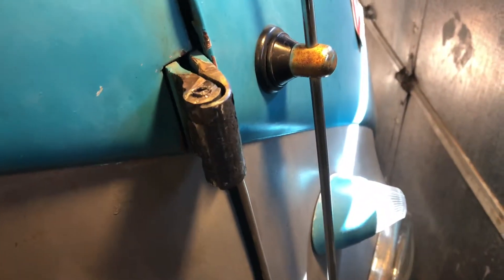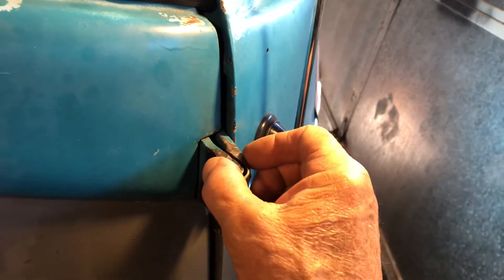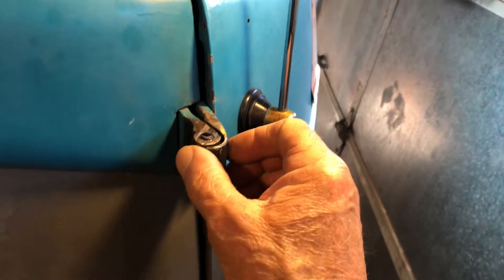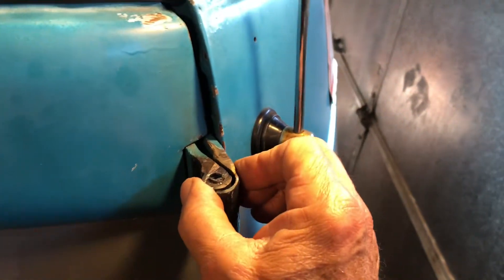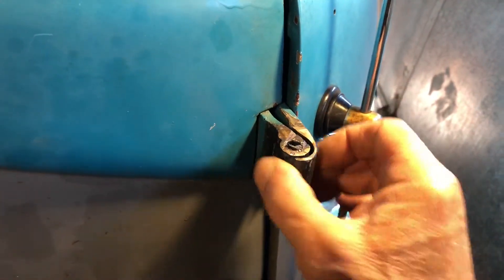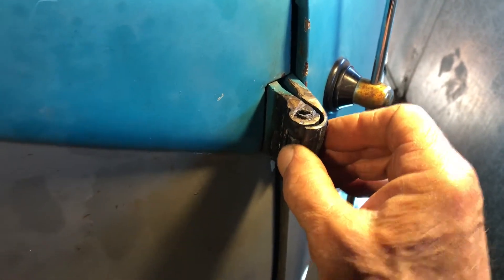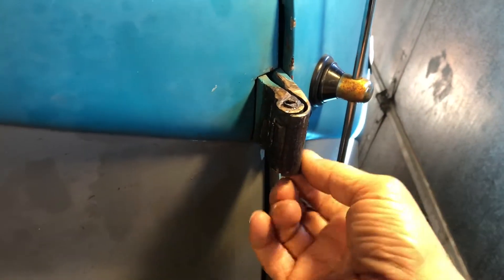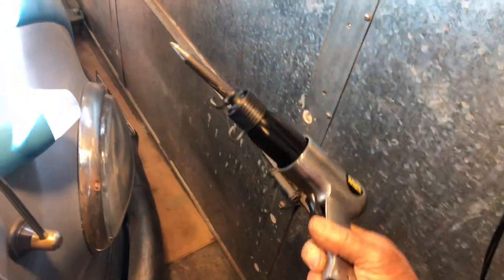VW door hinge pin removed for mirror...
How to remove door hinge pins from 59 VW slit window door...